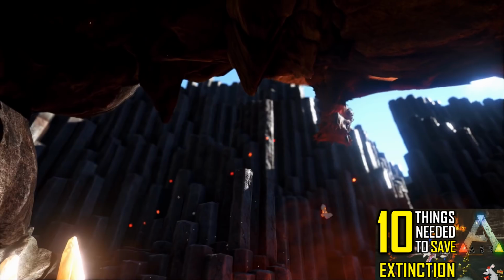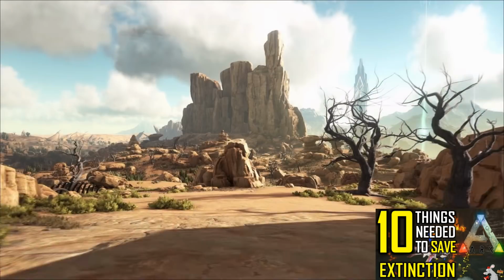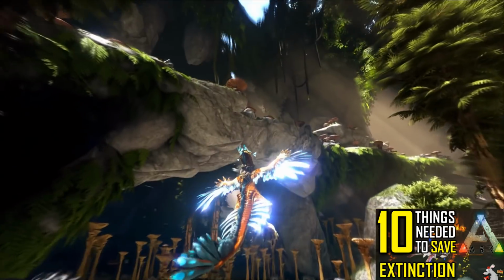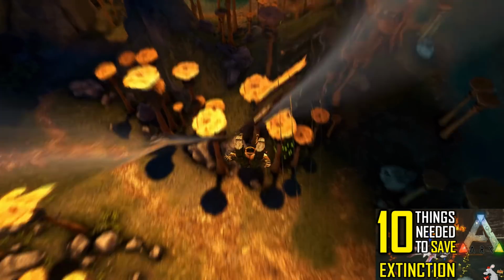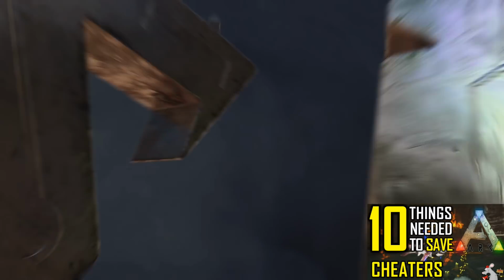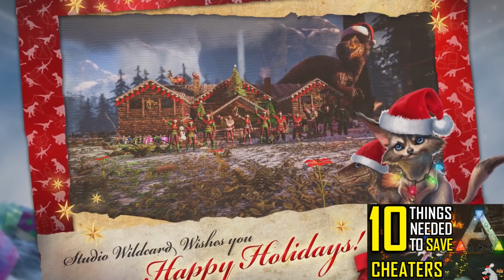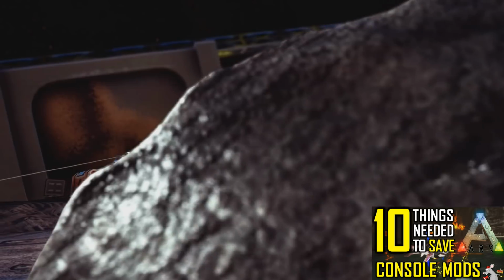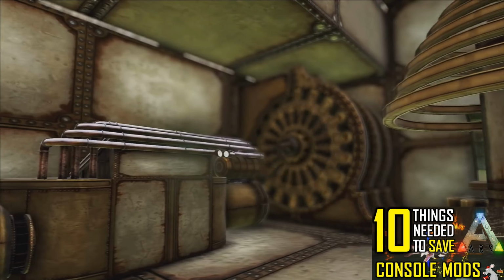10 THINGS NEEDED TO SAVE ARK SURVIVAL EVOLVED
10 THINGS ARK SURVIVAL EVOLVED NEEDS TO SAVE ITSELF FROM BECOMING STALE - WHAT THE COMMUNITY THINKS!
Best In early access and new games, previews of games, update info and opinion
FOR INFO ON SERVERS